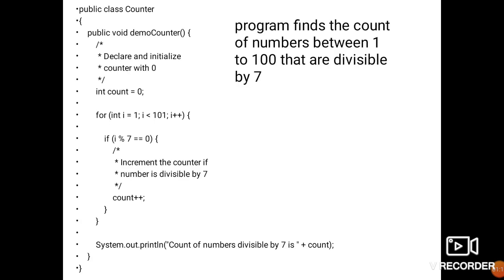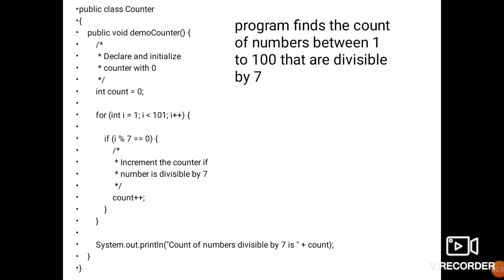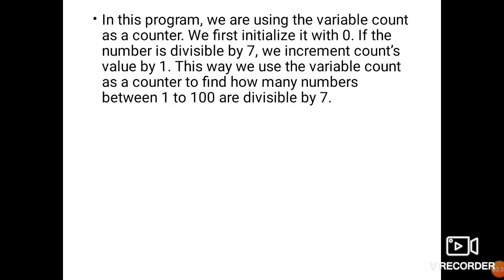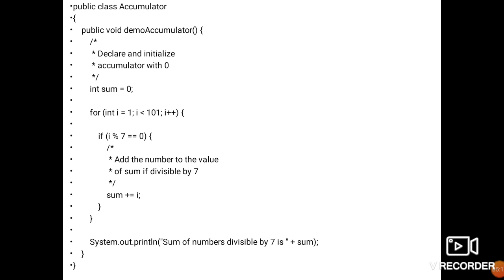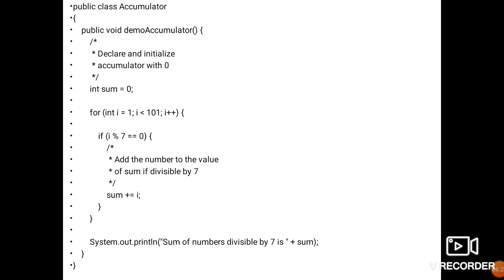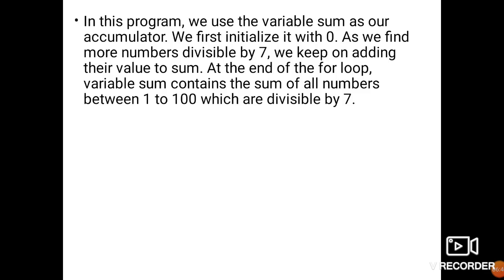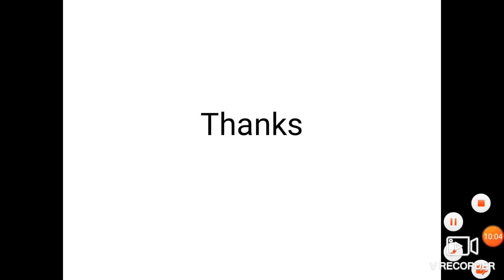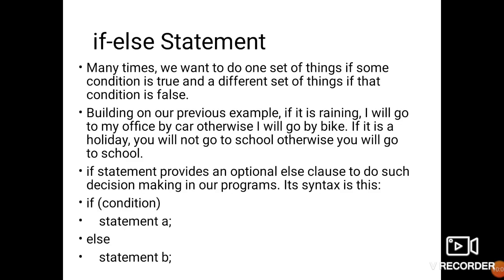Class 10 counters and accumulators